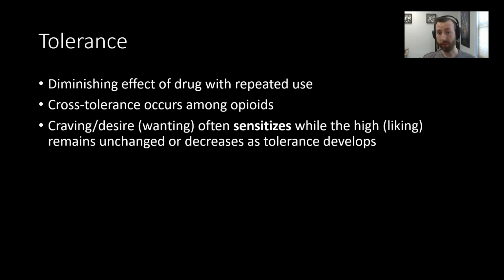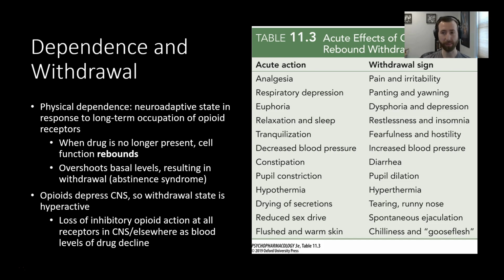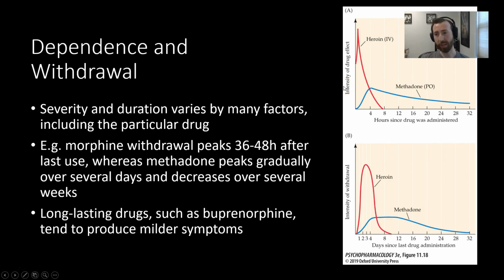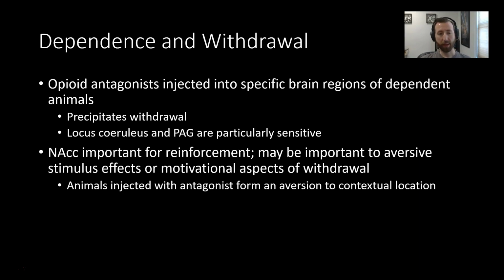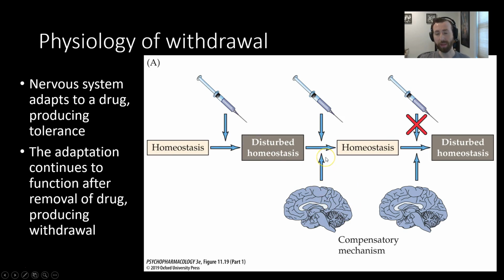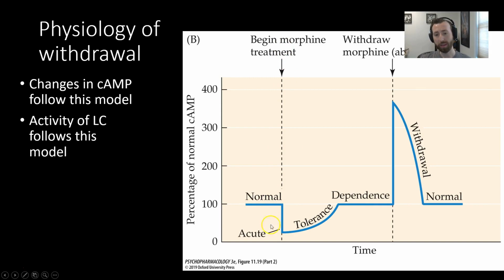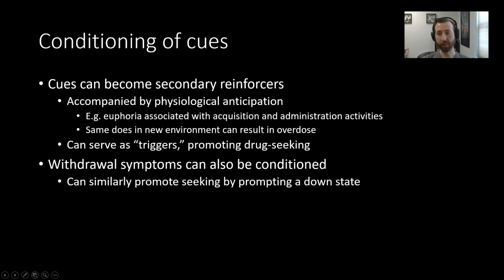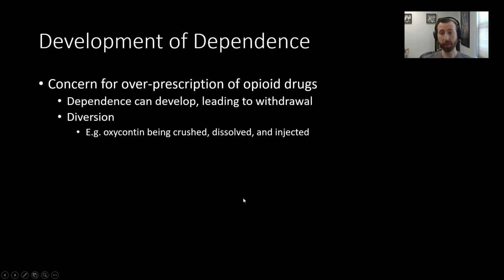PSY305 CH11PT6: Opioids and Tolerance